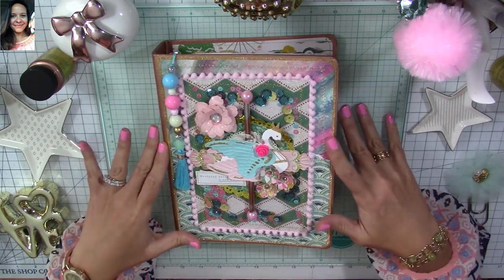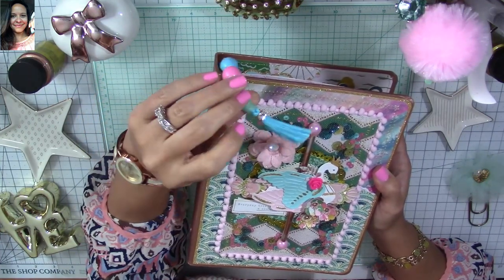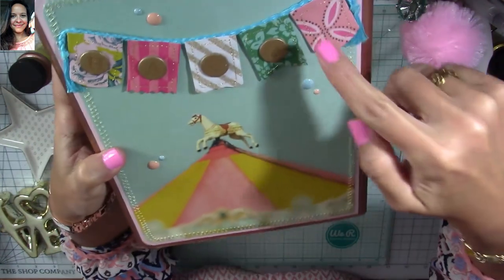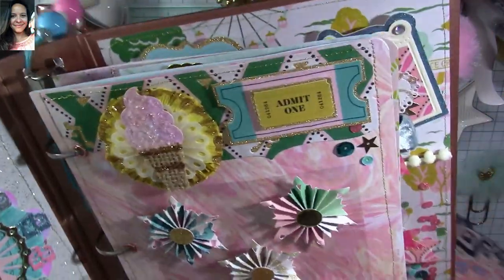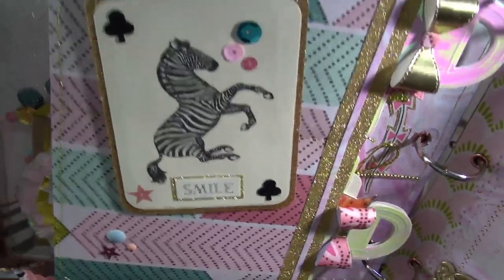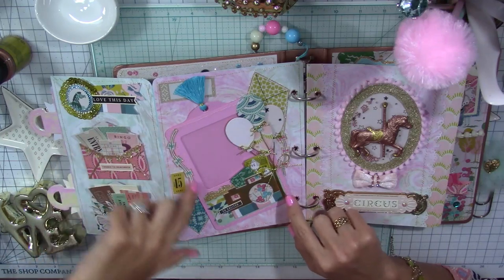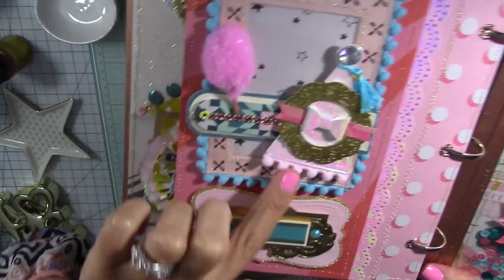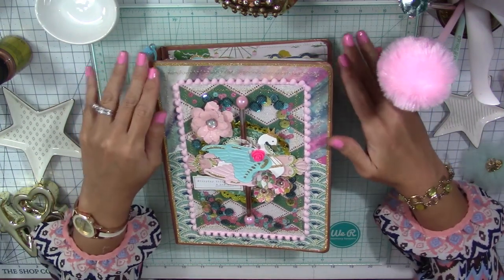Binder Mini Album Embellishment Book - Maggie Holmes Carousel Collection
Hi, my super sweet crafty friends! I'm so happy to be back sharing with you! Yayy! I've missed you all so much! I hope you like my project :) Please, let me know down below what is your favorite page.  Thank you so much for joining me and I hope you are all doing well and staying safe. Love you guys! :)